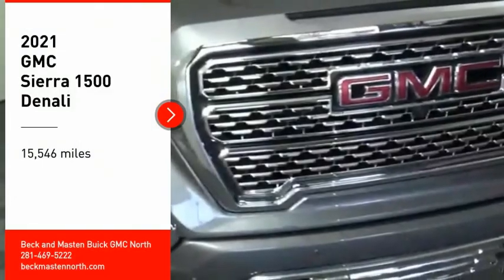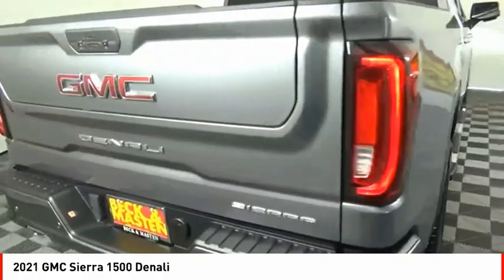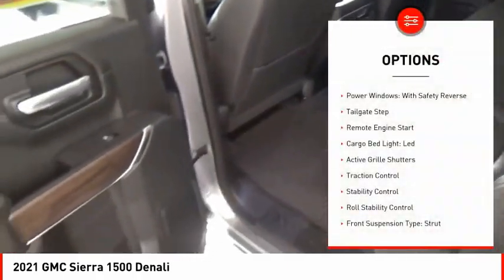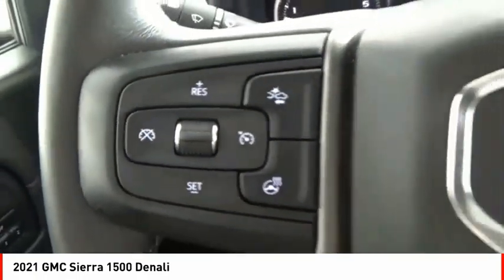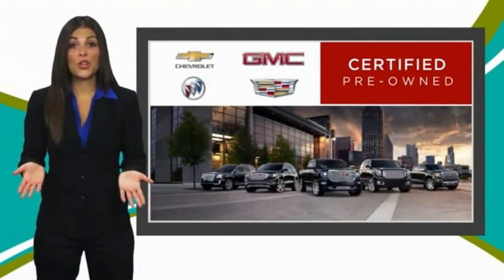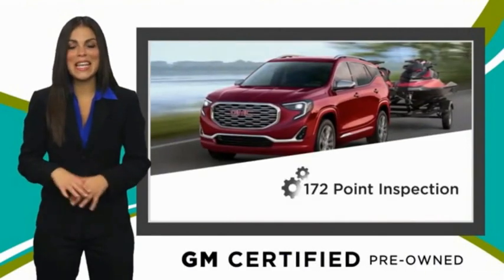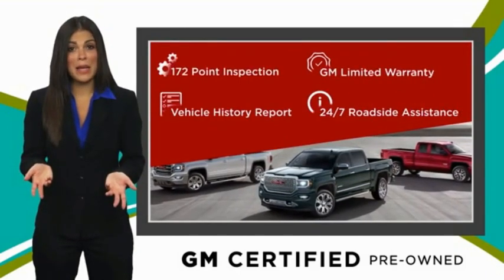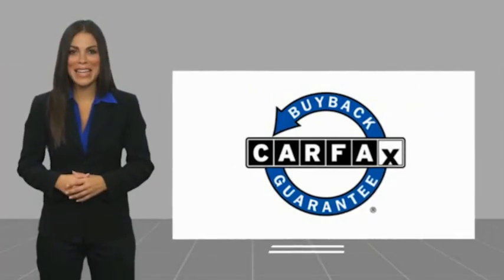2021 GMC Sierra 1500 Houston TX 10722P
2021 GMC Sierra 1500 Denali

This Satin Steel Metallic 2021 GMC Sierra 1500 Denali might be just the crew cab for you.  It has a 8 Cylinder engine.  We're offering a great deal on this one at $59,958.  It also includes Roadside Assistance, Courtesy Transportation.  This vehicle also comes with 12,000 warranty miles and has been subjected to a rigorous, 172 -point inspection for condition and appearance.  For a good-looking vehicle from the inside out, this crew cab features a beautiful satin steel metallic exterior along with a jet black interior.  This built-in navigation system is easy to use!  Park with ease using the parking sensors.  Interested?